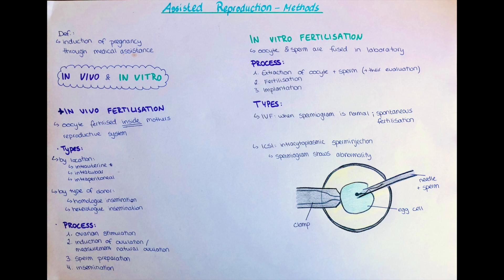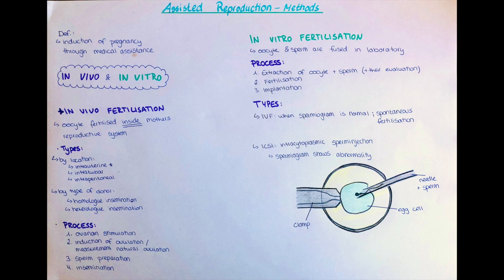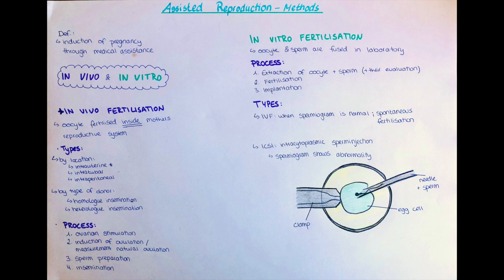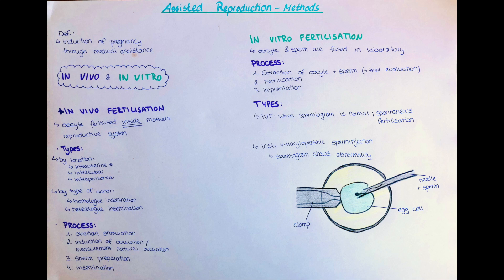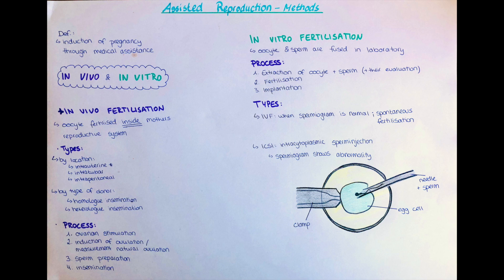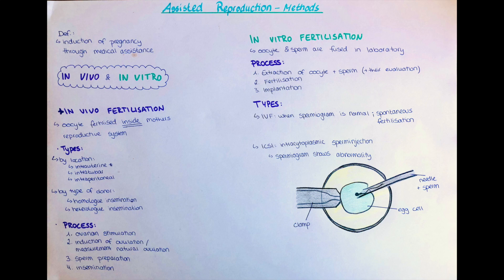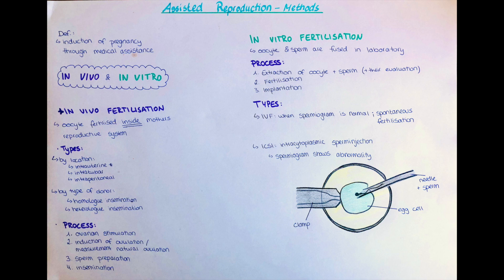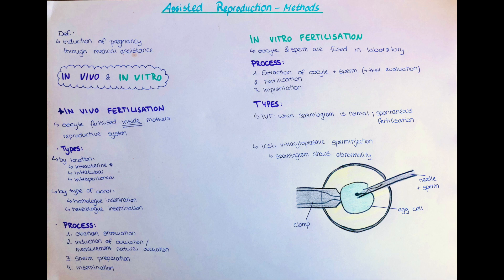Assisted Reproduction - methods. in vivo. in vitro.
In this video we will talk about in vivo and in vitro fertilisation as part of our gynaecology series.
we will talk about the different types, their advantages and disadvantages, the mechanism, process, statistics and success rate.